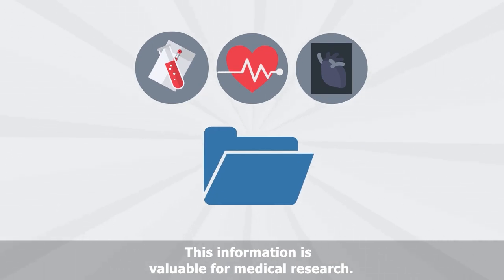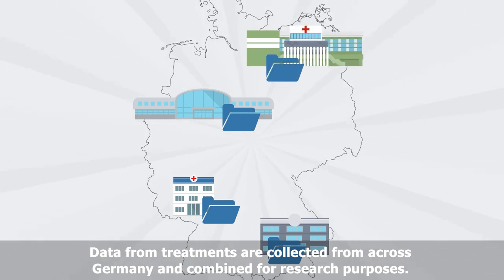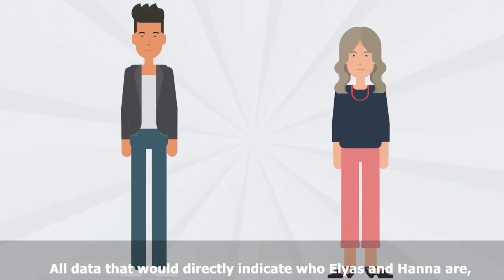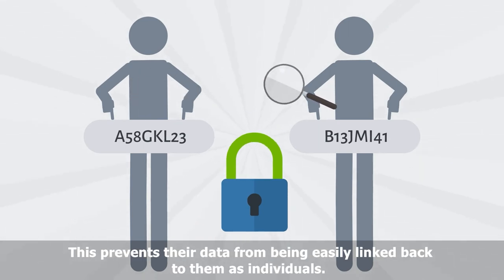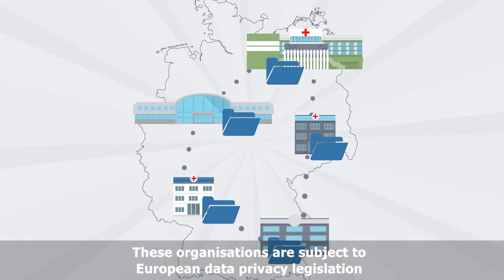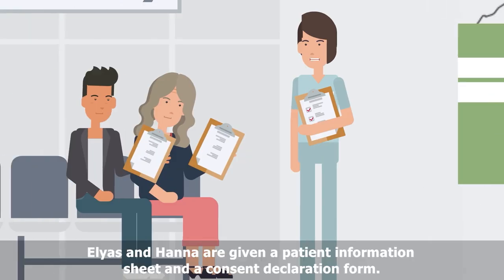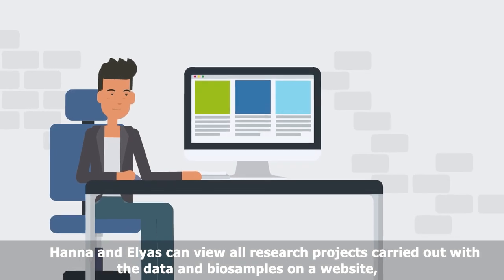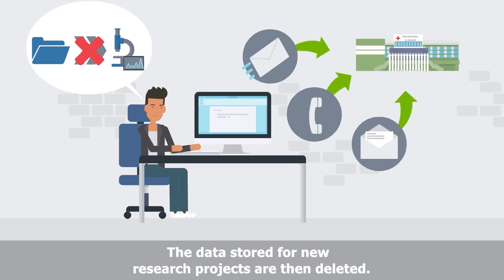Explanatory Film: The Patient Consent Form of the Medical Informatics Initiative of the BMBF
The aim of the Medical Informatics Initiative (MII) of the Federal Ministry of Education and Research (BMBF) is to make data from healthcare usable for medical research and thus improving patient care. The informed consent of patients is a prerequisite to the use of their data for research purposes.

How does research within the MII actually work? What data is involved, how long is it stored and who uses it? How is data protection ensured and what happens if consent is withdrawn? This video helps patients to better understand the complex issue of patient consent and explains how they can give their consent when admitted to a hospital so that their data can be used for medical research.